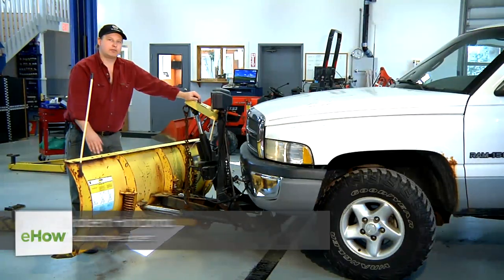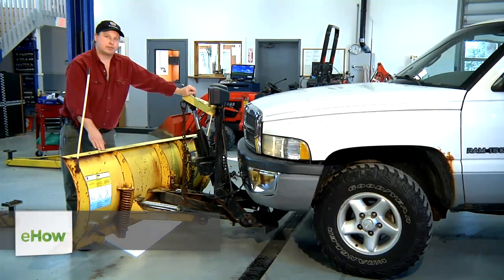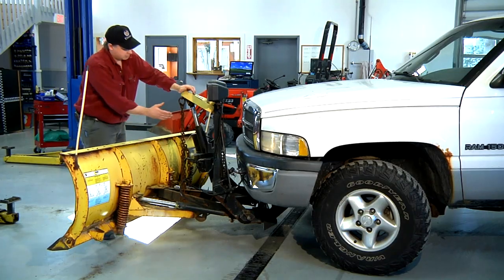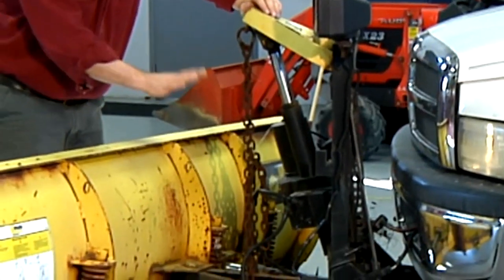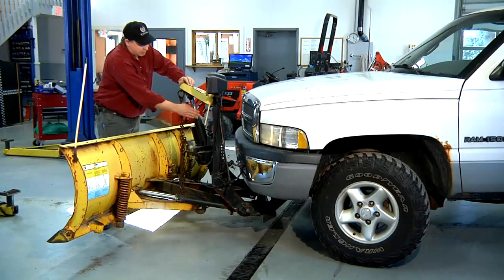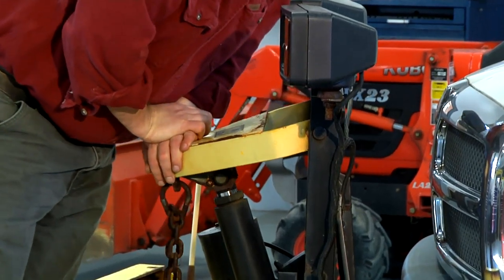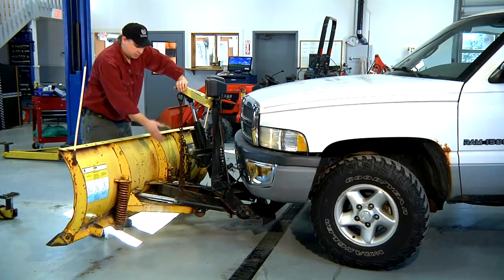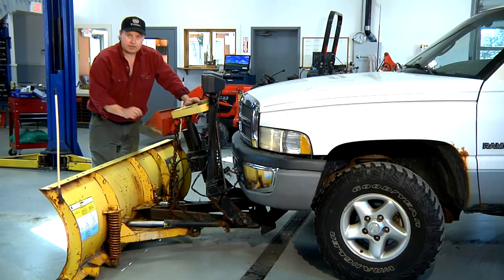Auto Repair Tips : How to Bleed a Plow Cylinder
At some point you may need to know how to bleed a plow cylinder in order to properly maintain and take care of your vehicle. Bleed a plow cylinder with help from an expert in the automotive industry in this free video clip.

Series Description: Just because your car is new doesn't mean that you won't have to take care of it, maintain it and make sure everything stays in good working order. Get automotive repair tips and learn how to take care of your car with help from an expert in the automotive industry in this free video series.